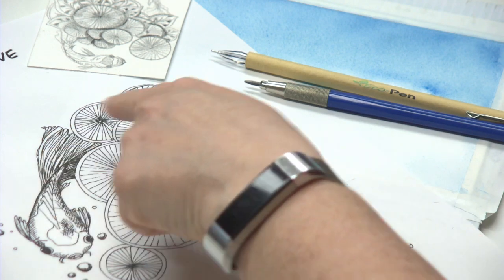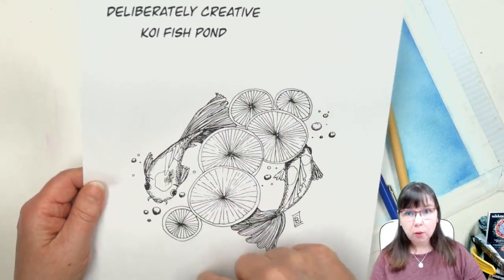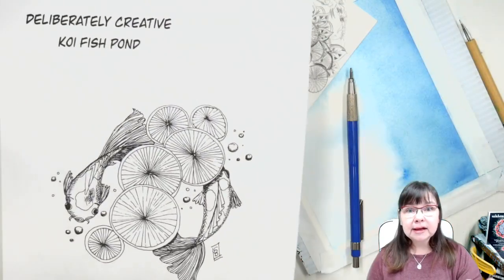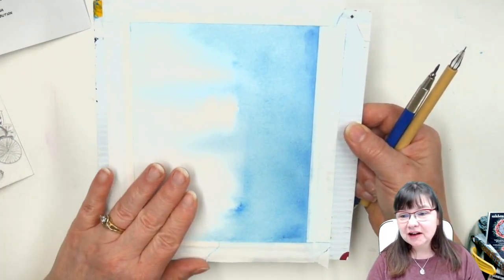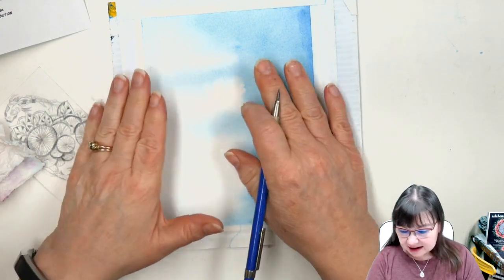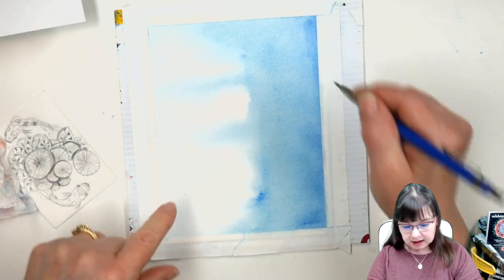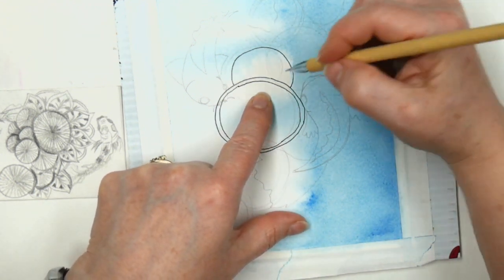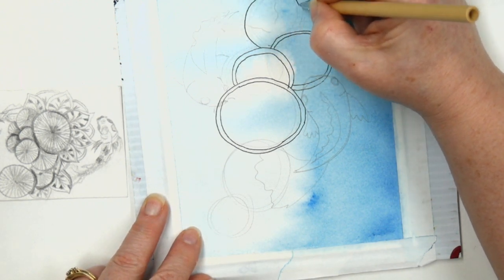Beginners Easy How to Draw Koi Fish Pond Step by Step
Beginners Easy How to Draw Koi Fish Pond with Lily Pads Step by Step. You can make fun Postcards with Easy Details-  With pen and ink, you can make fun cards and postcards for dad - grads or anyone!  I'll show step by step how to draw a pair of Kio Fish in a Pond with Lily Padsfish. Enjoy a relaxing time! Older Teens and Adult Beginner doodlers did you know that you can draw all kinds of things with just a pen and ink to make cards for friends and family?  Just get a pen and some paper to start doodling along and send some fins across the miles to remind someone that you care

You can doodle right on your printout and color or use as a traceable for your own creation on your own paper!

MATERIALS I use for doodling in this video:
😍Shop My Deliberately Creative